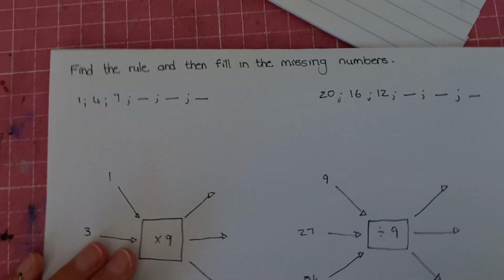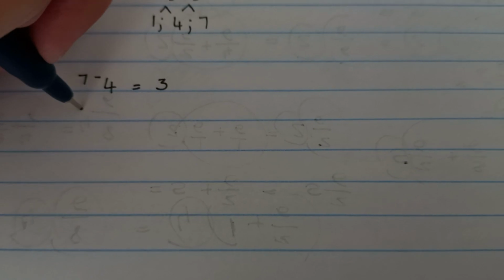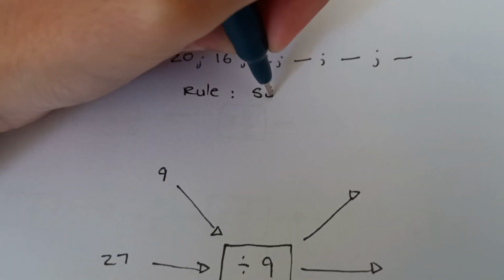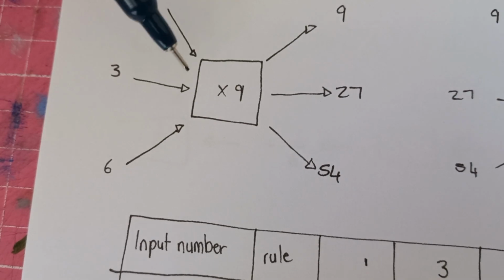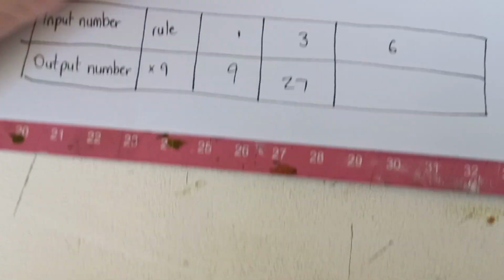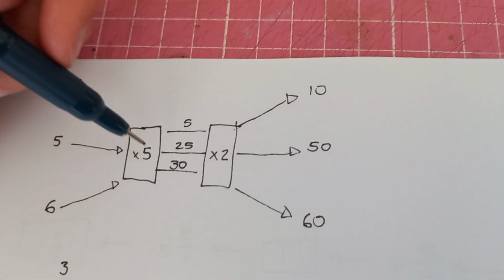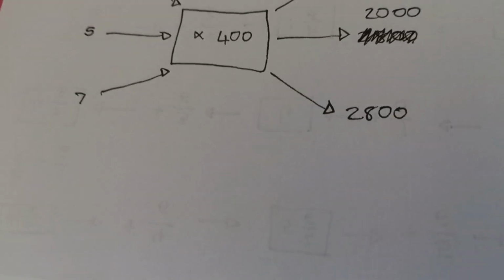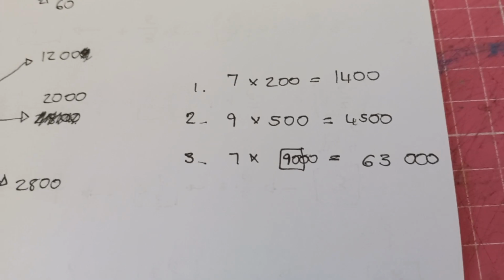Number Patterns (Part 1)